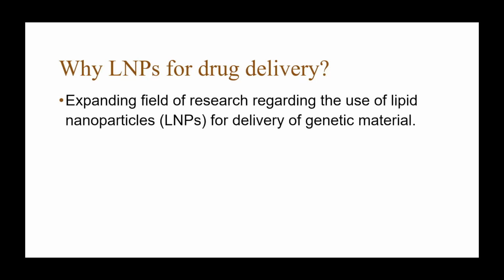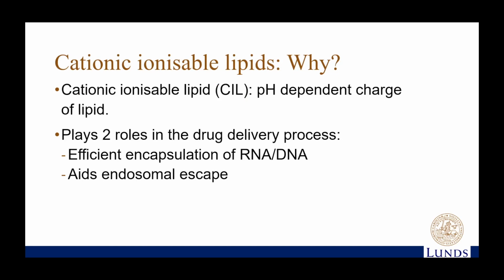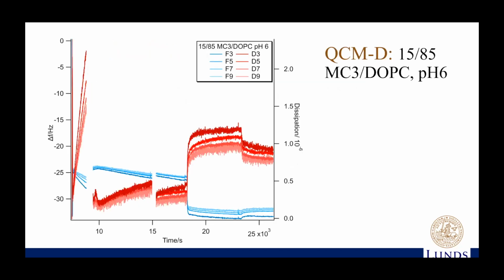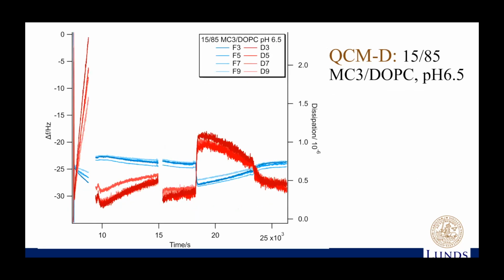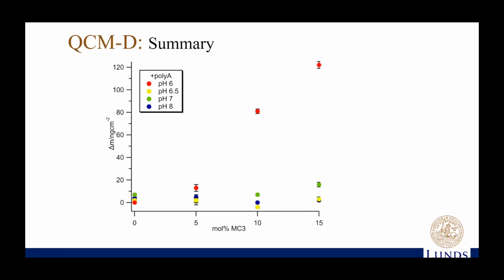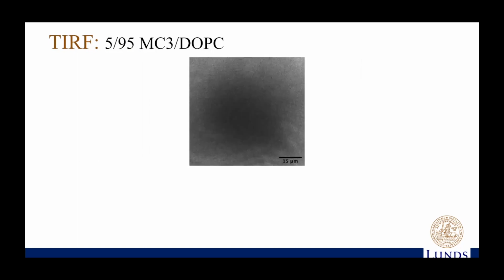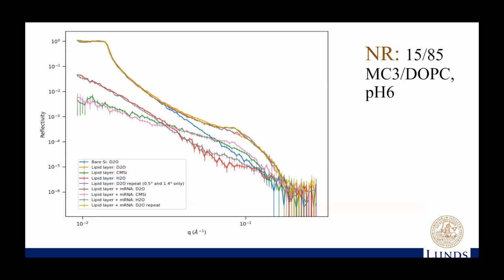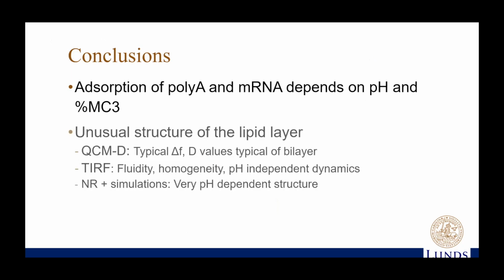SXNS Session 8 part 3, Jennifer Gilbert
Talk by Jennifer Gilbert, Lund University, Investigating the effect of an ionisable lipid on lipid layer structure in simplified systems